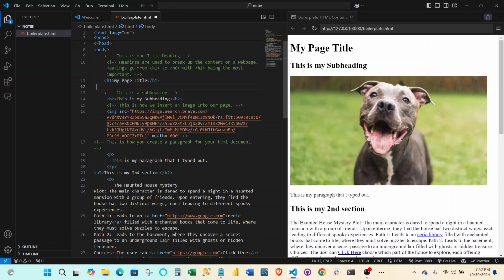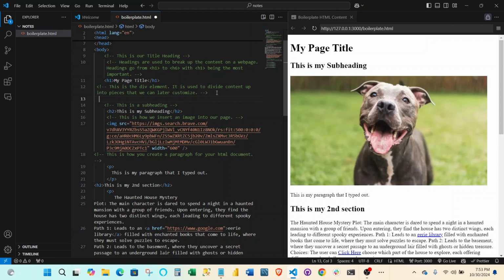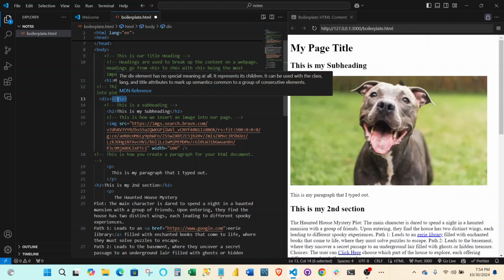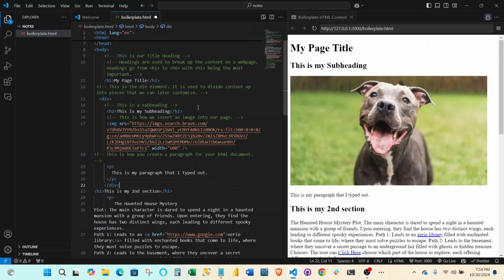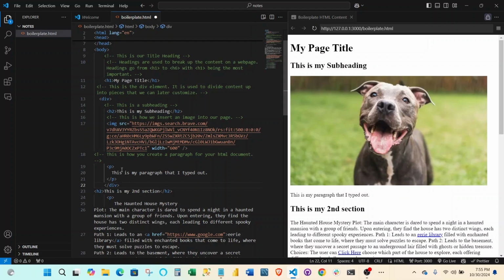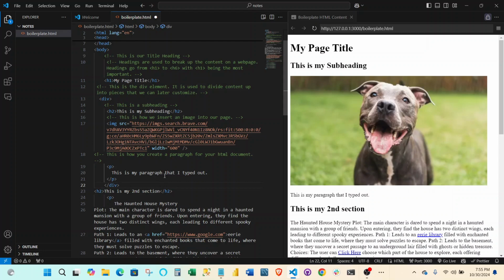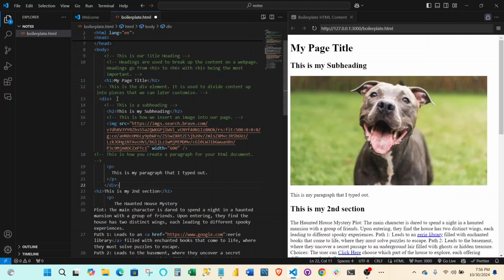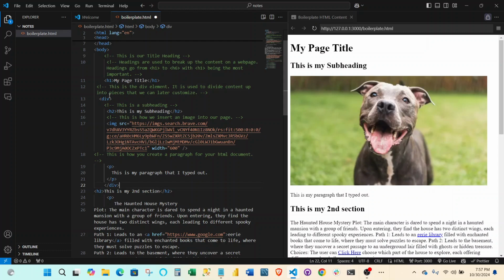Creating a DIV Element in HTML Video 7 of 8 Beginner HTML Tutorials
Welcome back to another Beginner HTML tutorial video. In this video we are going to be talking about the div element. We are going to learn what it is used for and how to use it. The div element is the most widely used element in HTML because it allows you to be able to style your content and give it a custom appearance.

In this video we are just touching on the div element and we will dive further into it in future videos.

If you have any questions or comments make sure to leave them in the comments section below. I will do my best to help you out!

If you want to follow along with this series or any other series I put out in the future then make sure to subscribe to my channel, and if this video helped you then make sure to give it a big thumbs up!